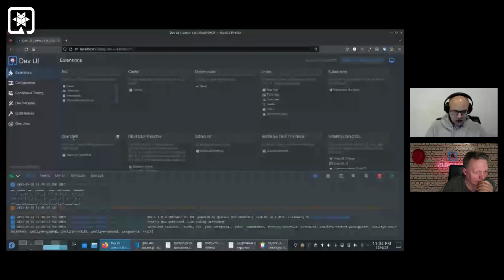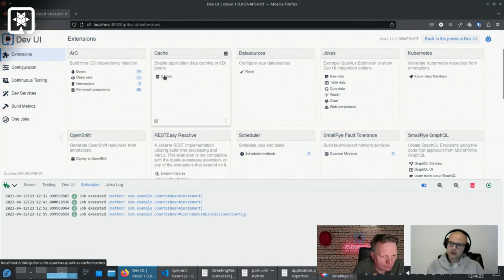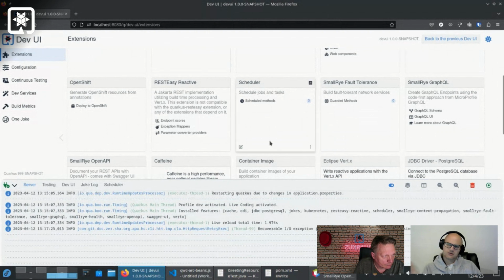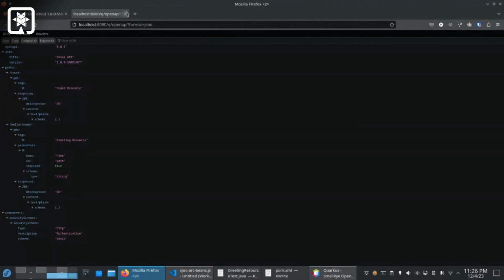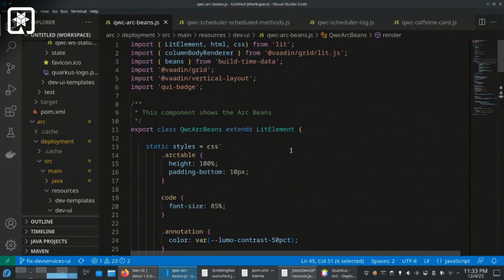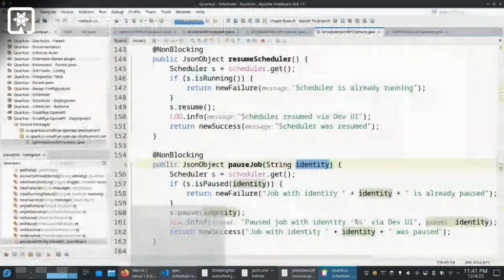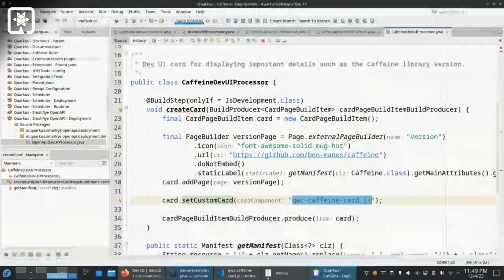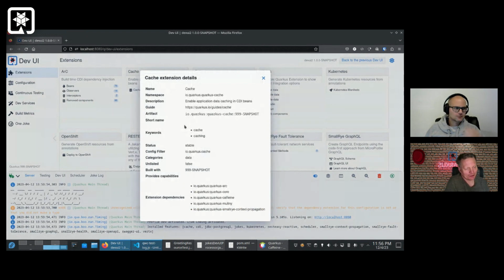Quarkus Insights #125: What’s new with the Dev UI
Phillip Krüger discusses and showcase the latest features and advancements in the Quarkus Dev UI.